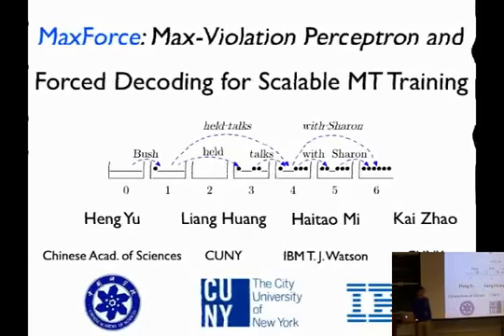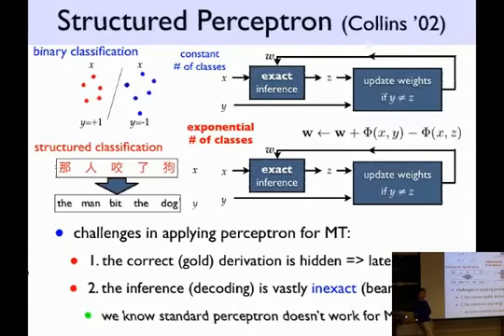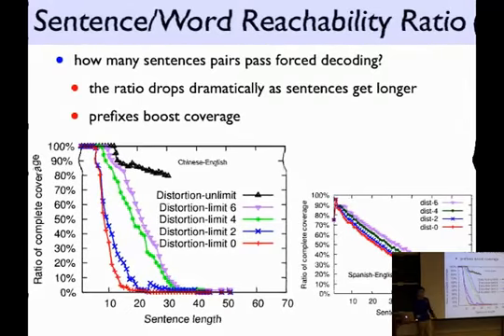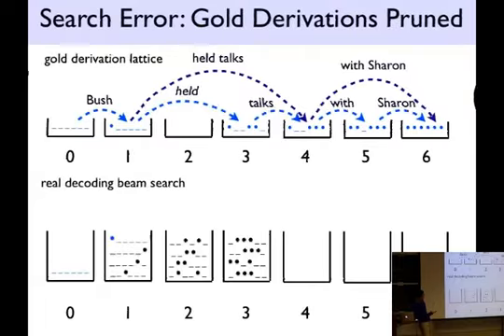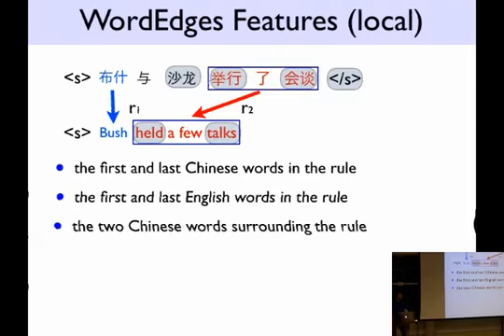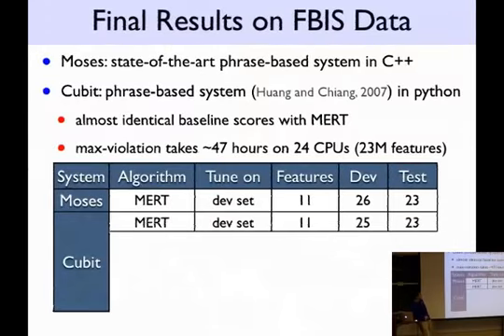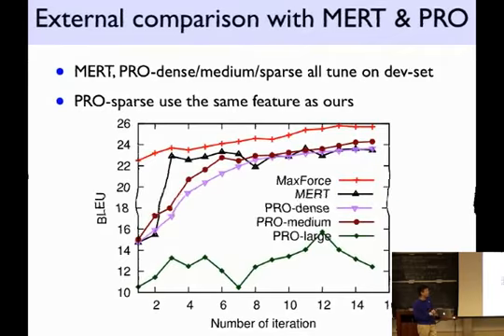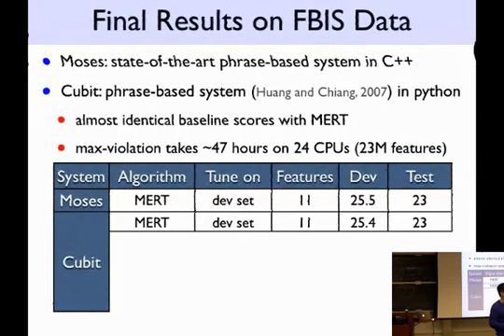2013 11 15 Liang Huang - Large-Scale Lexicalized Discriminative Training for MT made successful f...